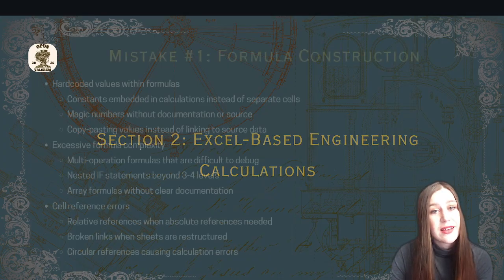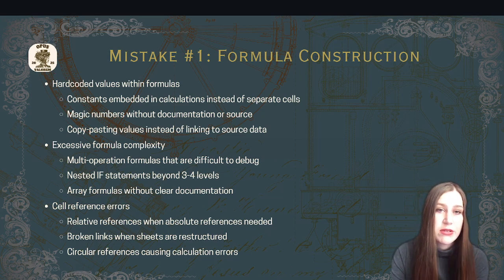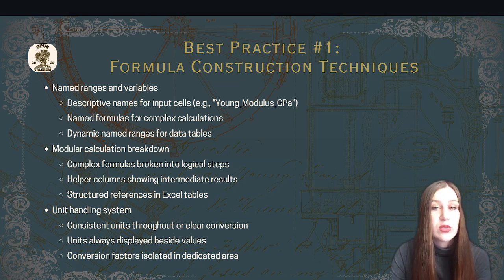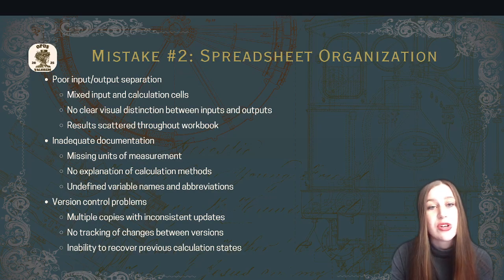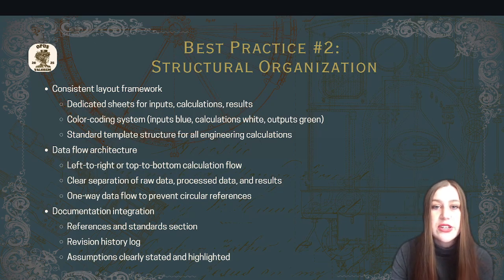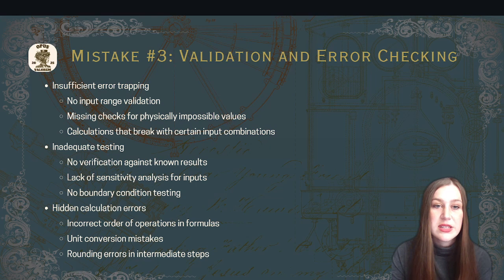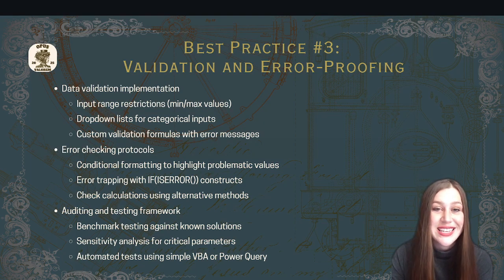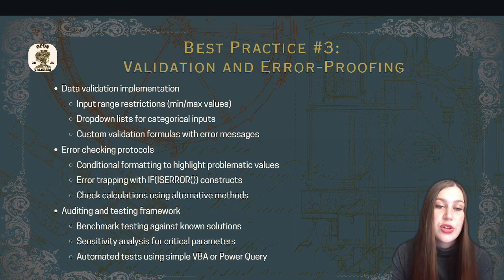Excel CalcSheet Mistakes Engineers Make (And How to Build Bulletproof Spreadsheets)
Your calculation spreadsheet broke. Your formulas reference the wrong cells. Your colleague can't understand your logic. This continuation of Lesson 9 covers the most common Excel calculation mistakes junior engineers make—and the professional practices that prevent errors before they happen.

🎯 What You'll Learn:
Formula Construction:
Avoiding hard-coded values & "magic numbers"
Named ranges and modular calculation breakdown
Handling units consistently (the #1 error source)

Spreadsheet Organization:
Input/output separation and color-coding systems
Documentation integration (references, assumptions, revision logs)
Standard template structures for all engineering calculations

Validation & Error-Proofing:
Data validation and input range restrictions
Error trapping with IF(ISERROR()) constructs
Benchmarking against known solutions

This is Lesson 9 Part 2—part of the Technical Quality System for professional engineering work.

⏱️ Prevent calculation errors before they cost you projects
Perfect for: Engineers who've had calc errors slip through, mechanical engineers building reusable calculation tools, consulting engineers who need bulletproof spreadsheets, anyone tired of debugging broken Excel formulas at 5pm on Friday.